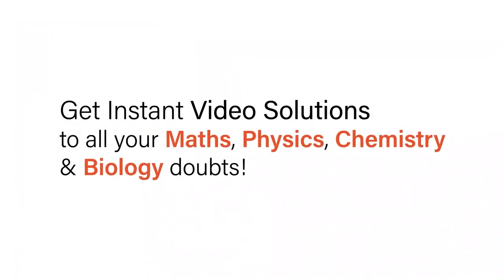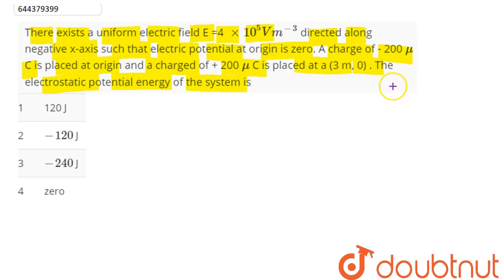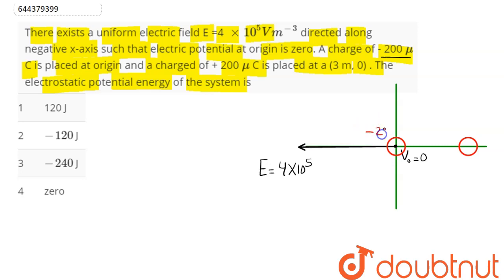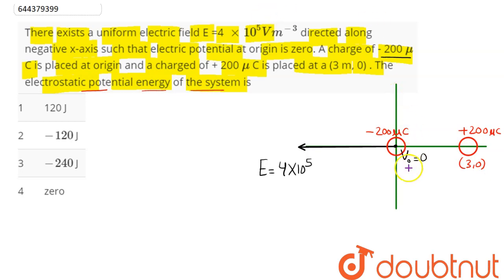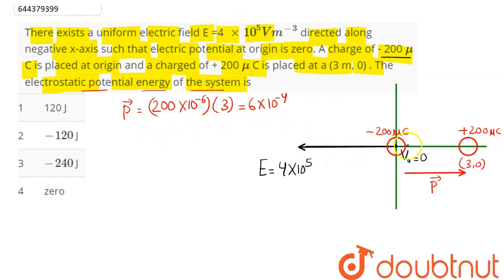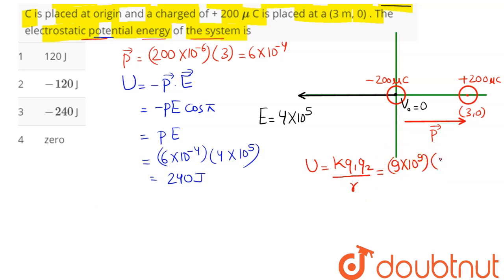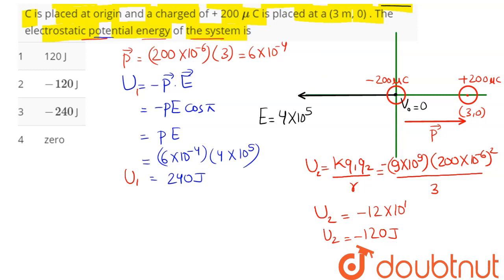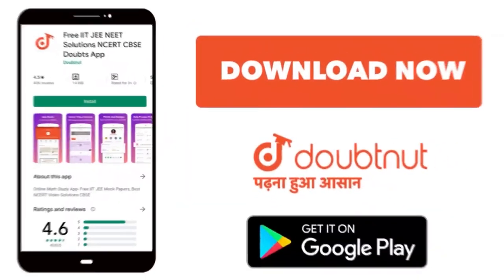There exists a uniform electric field E =4 xx 10^(5) Vm^(-3) directed along negative x-axis such...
There exists a uniform electric field E =4 xx 10^(5) Vm^(-3) directed along negative x-axis such that electric potential at origin is zero. A charge of - 200 muC is placed at origin and a charged of + 200 mu C is placed at a (3 m, 0) . The electrostatic potential energy of the system is
Class: 12
Subject: PHYSICS
Chapter: ELECTROSTATIC POTENTIAL AND CAPACITANCE
Board:IIT JEE

👉 Have Any Query? Ask Us.